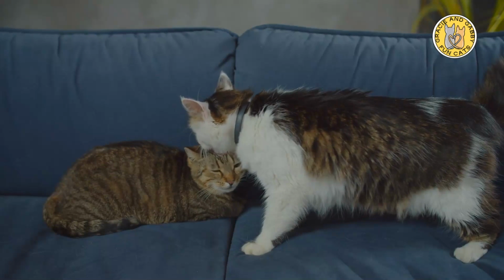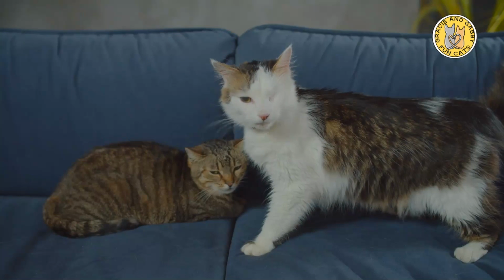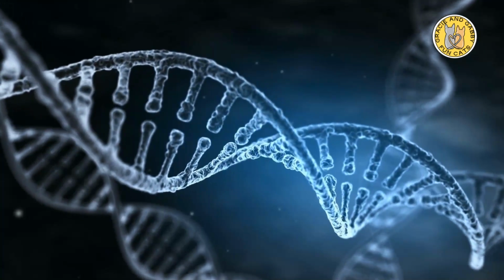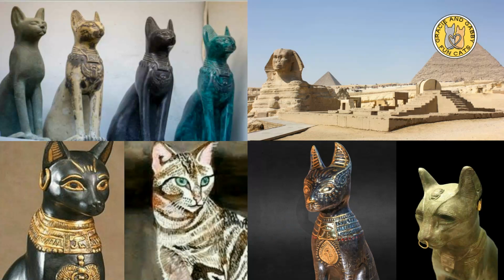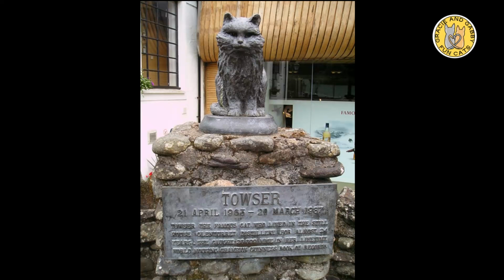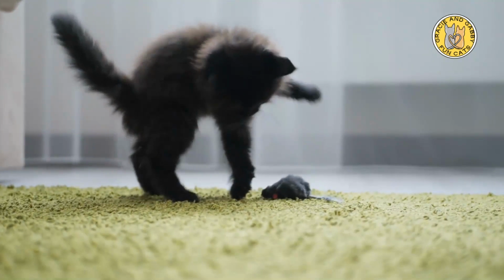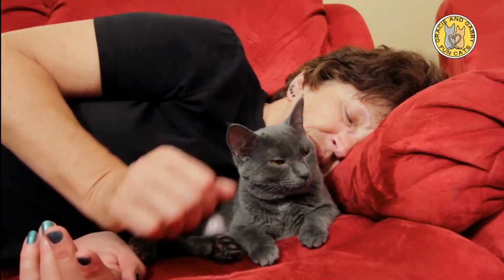All About Cat Genetics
This video discusses the Fascinating World of Cat Genetics.  We hope you enjoy it.